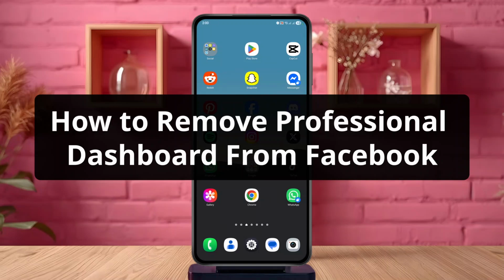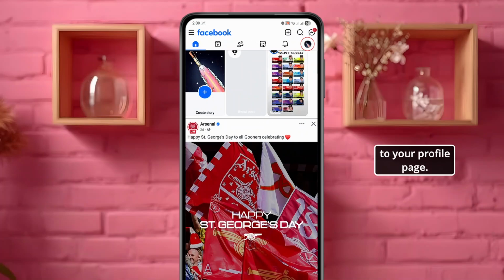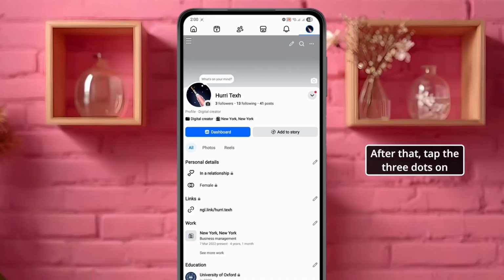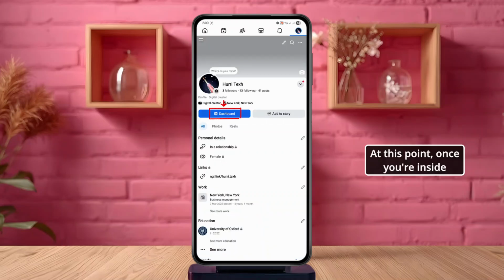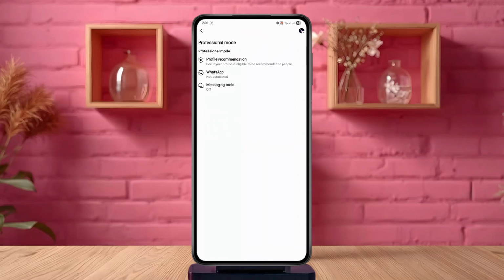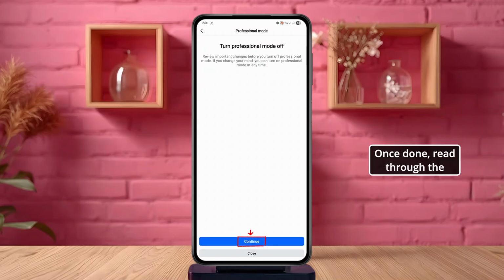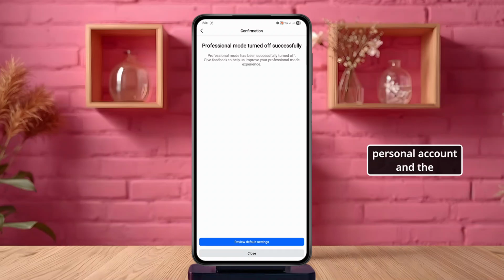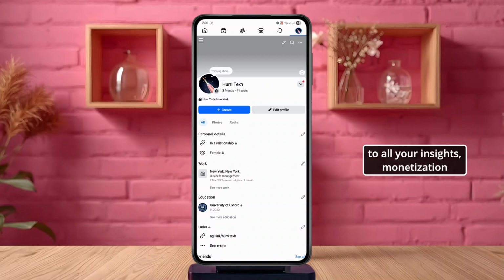How to Remove Professional Dashboard From Facebook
Learn How to Remove Professional Dashboard From Facebook in this simple step-by-step tutorial. If you're trying to disable professional dashboard on Facebook or switch back to a normal account, this guide will help you turn off professional dashboard Facebook settings بسهولة.

In this video, you'll discover how to remove professional mode from your Facebook profile and understand the full process to disable professional mode Facebook. We’ll also cover how to switch back to a personal Facebook profile, including a complete Facebook professional mode off guide for beginners. Whether you're looking for a Facebook creator mode disable method or a step by step Facebook tutorial, this video has everything you need.

Timestamps:
0:00 Introduction
0:15 Open Facebook Settings